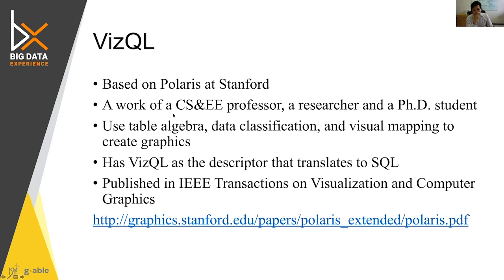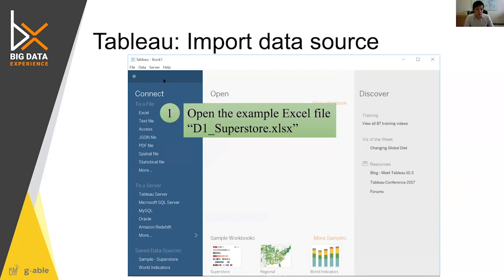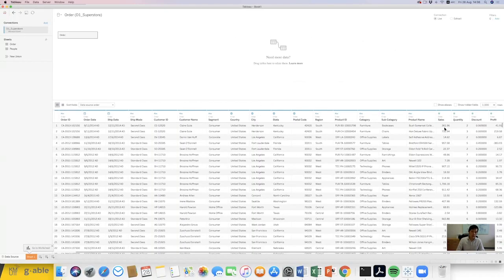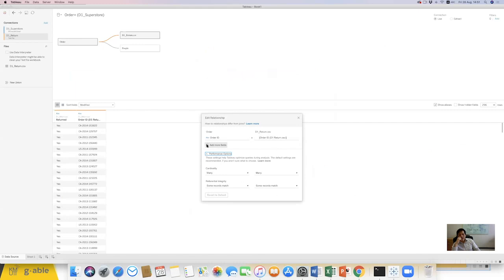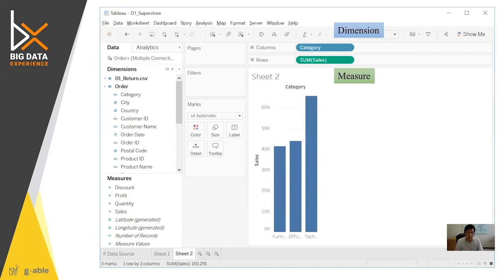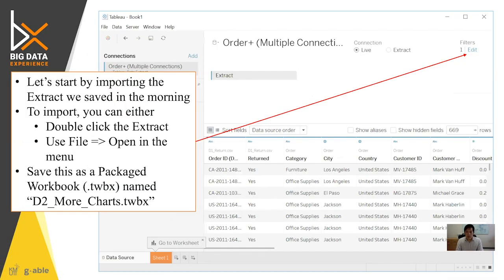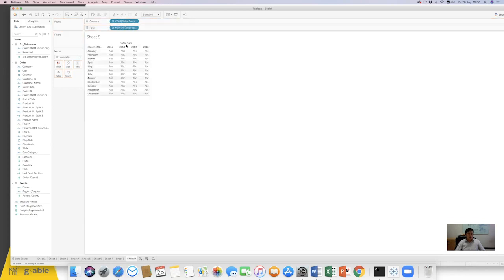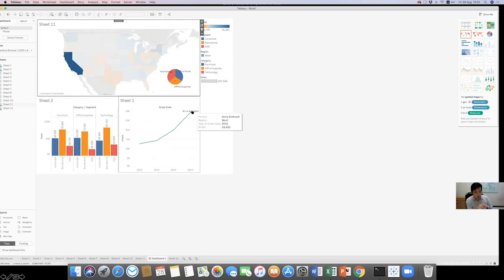Lecture 3 - Visualization with Tableau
CPE 325 Big Data